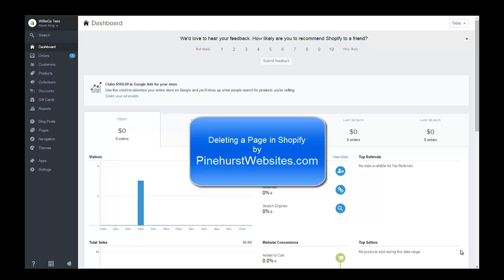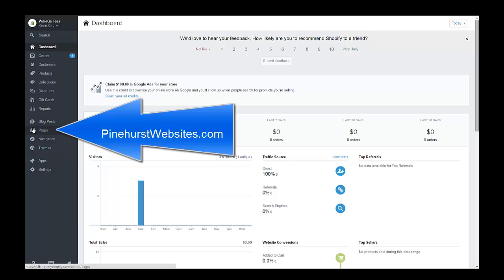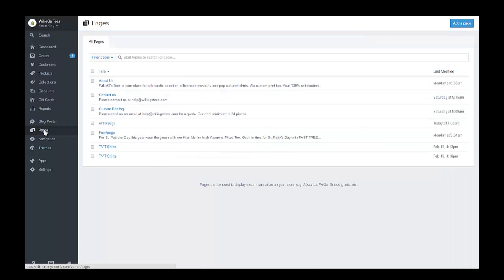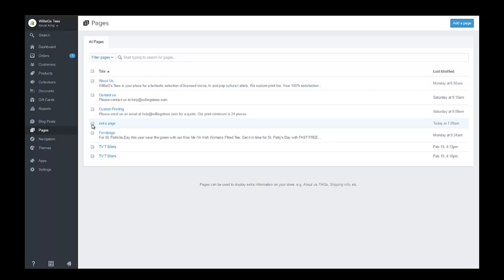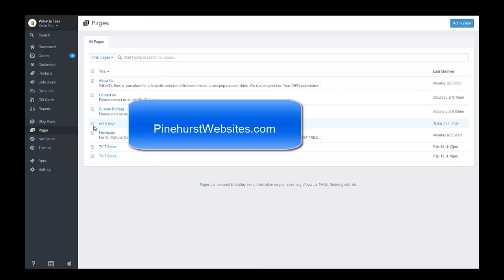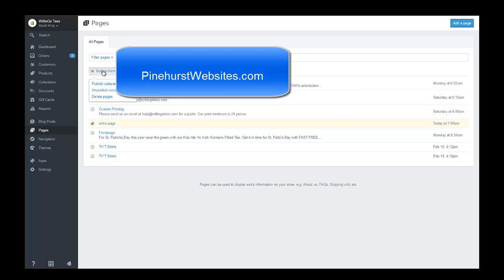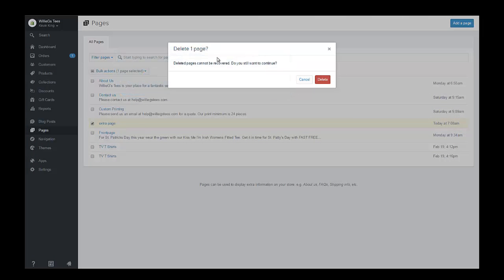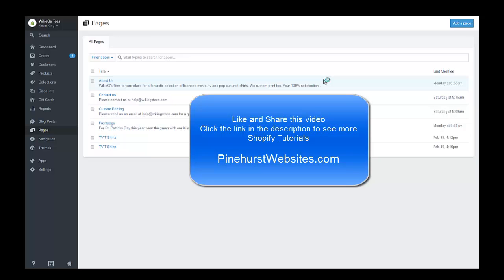Delete a page in Shopify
How to Delete a Page in Shopify. Tutorial by Pinehurst Websites